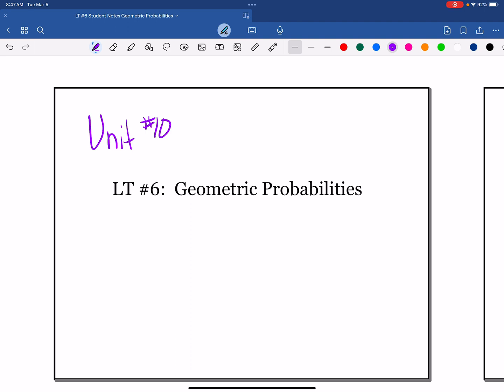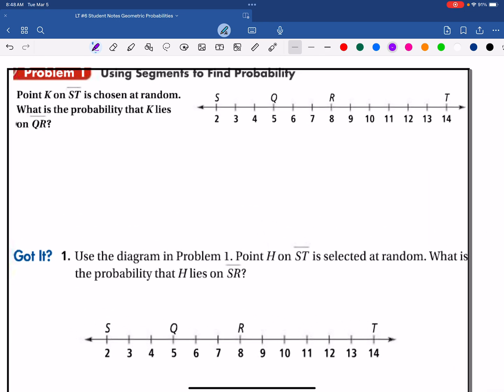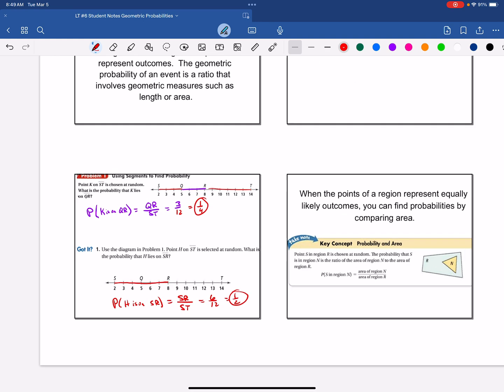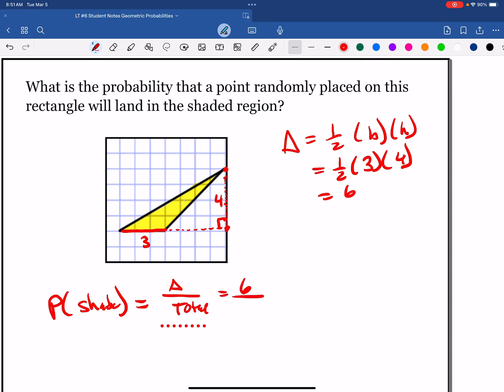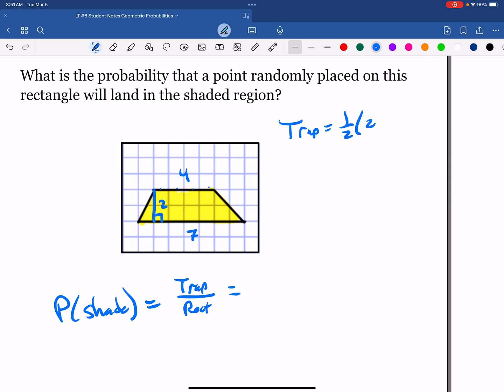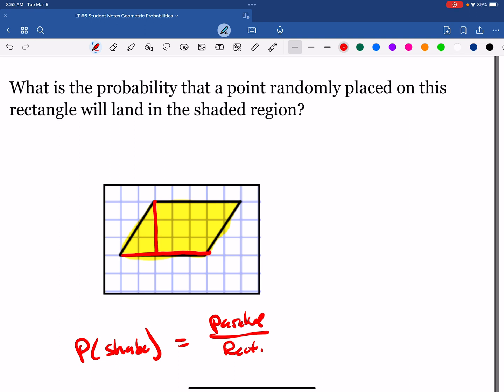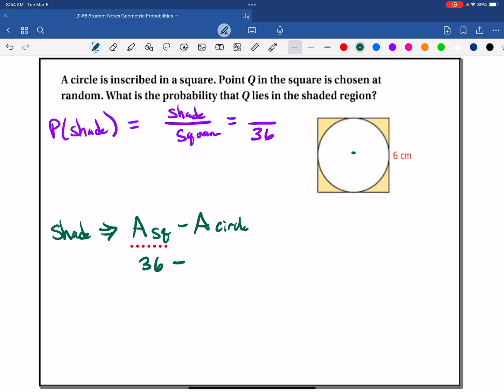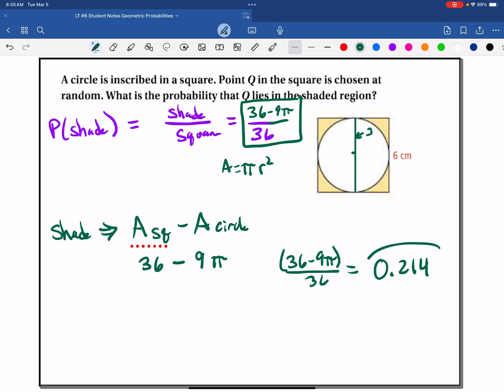Unit #10 LT #6 Area Probabilities